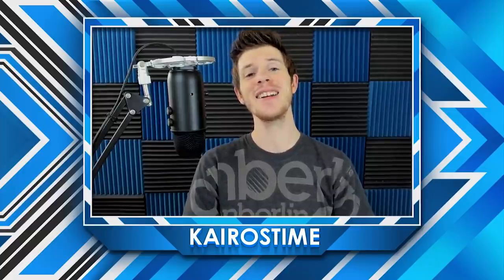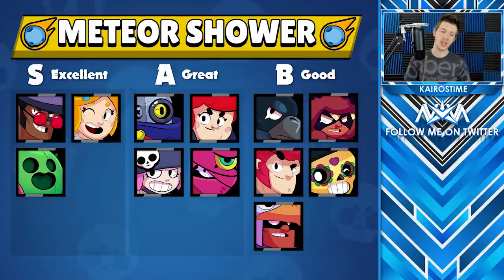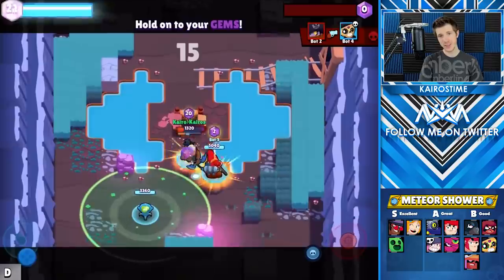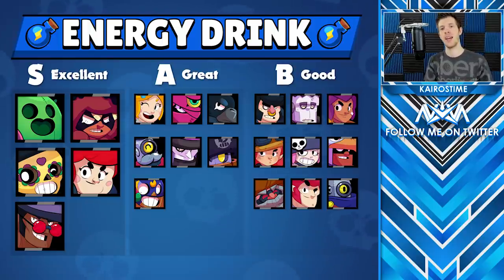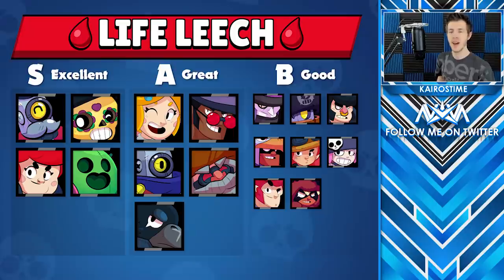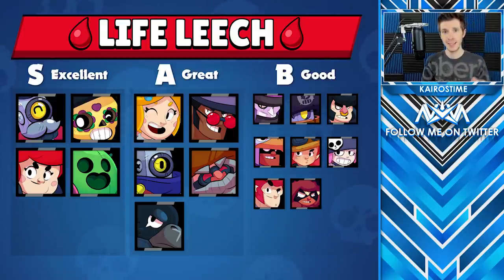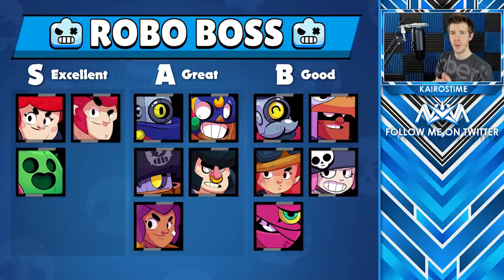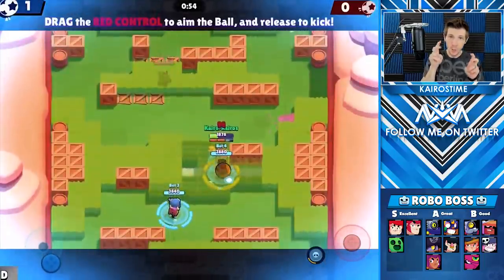Brawl Stars Event MOD Tier List! | Energy Drink | Life Leech | Meteor Shower | Robo Boss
Event Mod Tier List | KairosTime - Brawl Stars

Today we're going to take a look at the four event mods in Brawl Stars, and rank every brawler according to how good they are for Energy Drink, Life Leech, Meteor Shower, and Robo Boss! Welcome to the first ever Event Mod Tier List!

EPIC SUPPORT!

SOCIAL MEDIA!